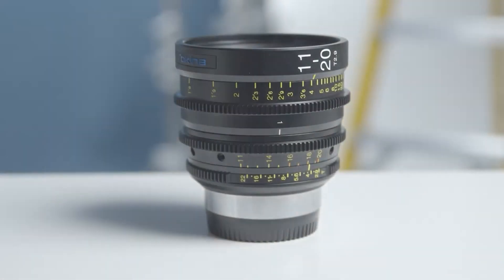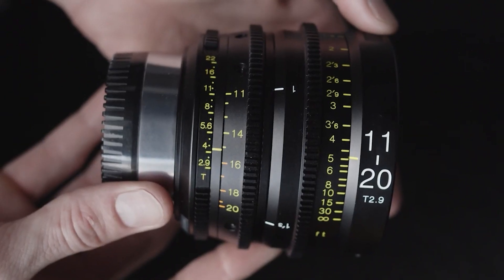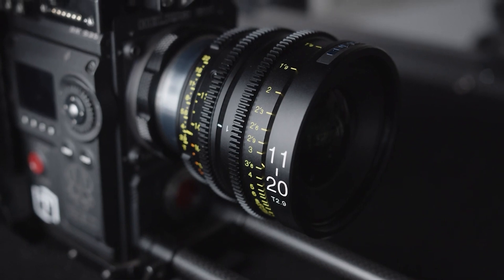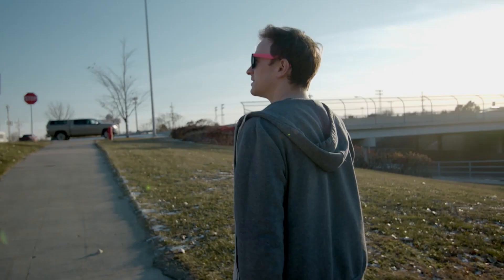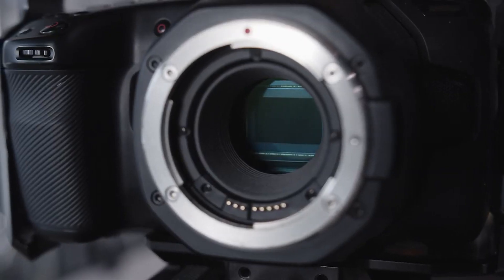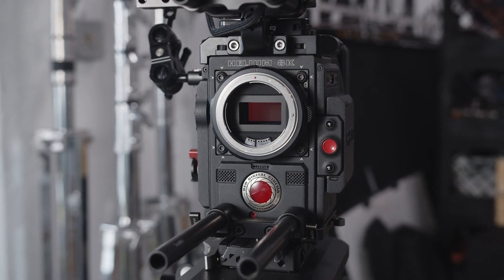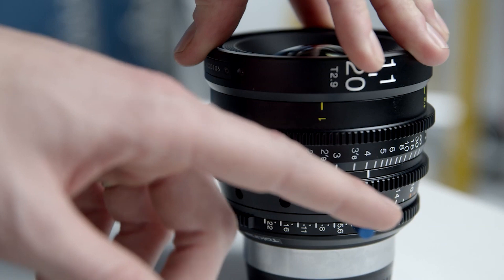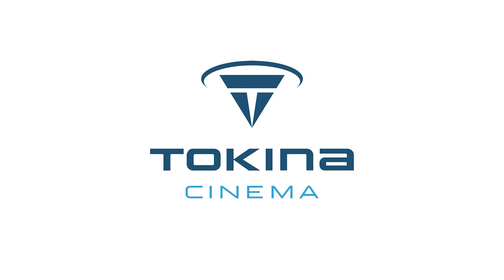TOKINA CINEMA 11-20mm T2.9